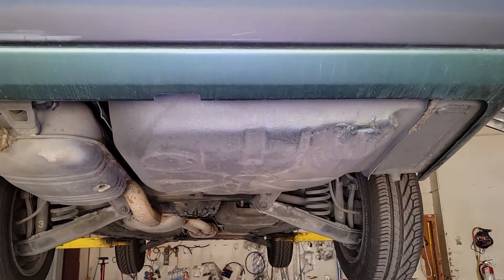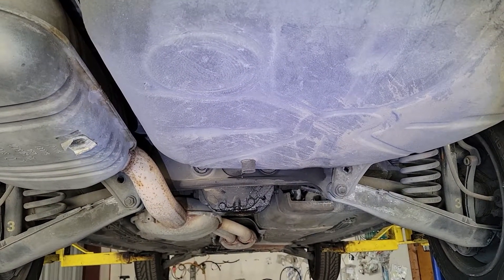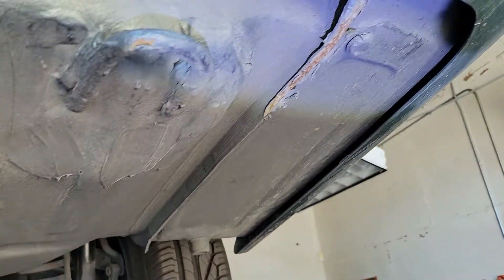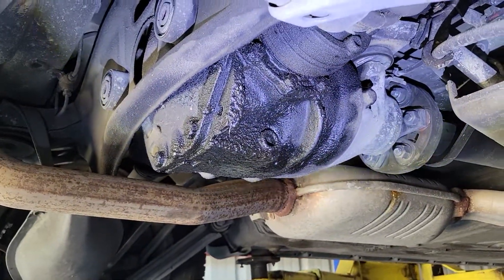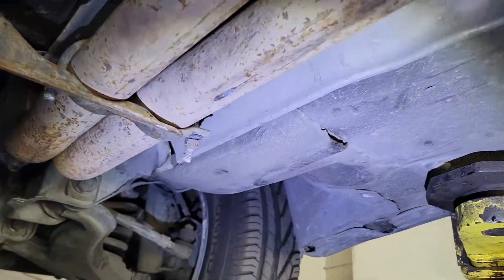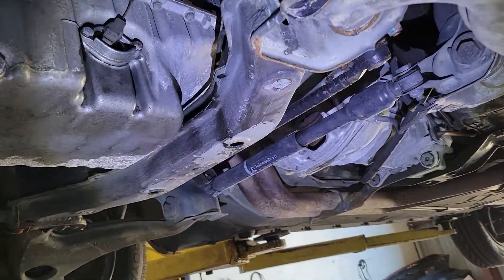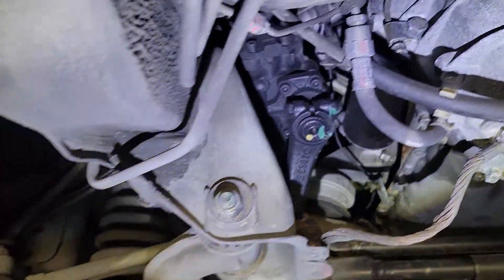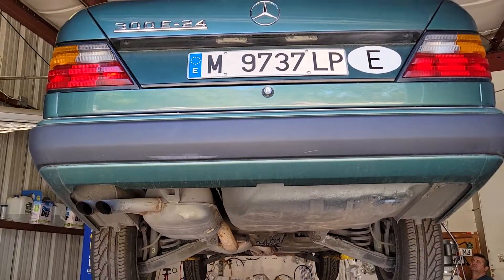Mercedes W124 300e with manual transmission on lift at United Imports USA